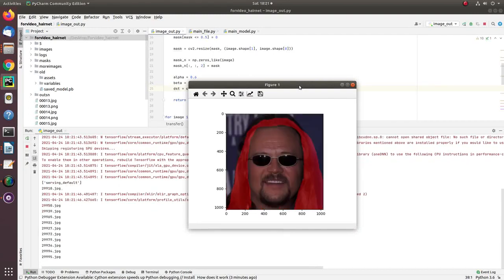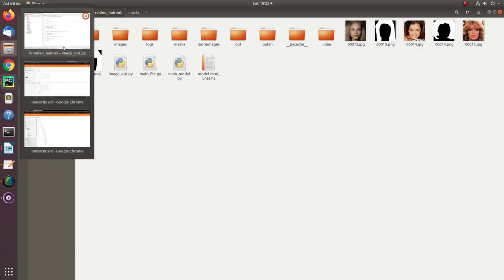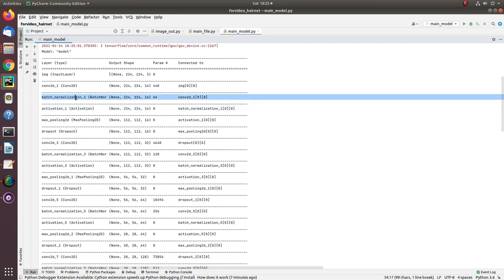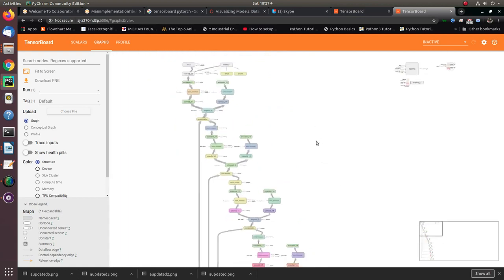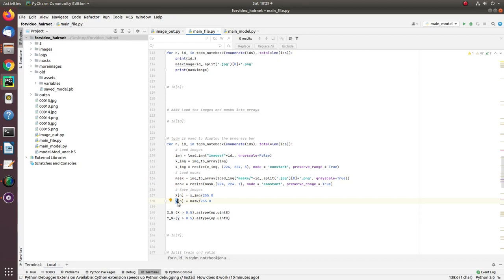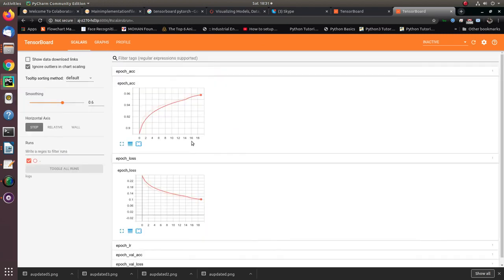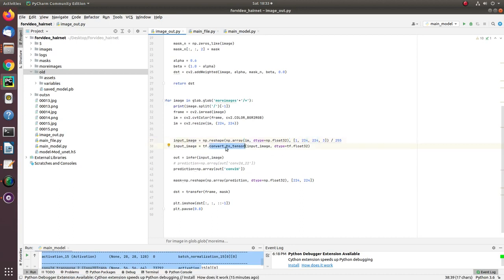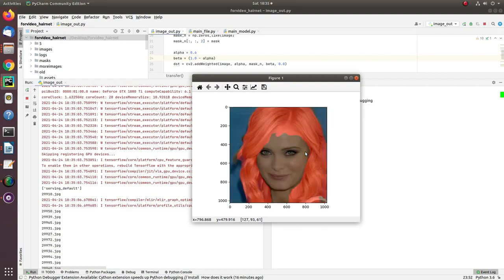HairNET for Hair segmentation using deep learning model TensorFlow | +91-7973788405 for query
Hi guys,

In this video, I've explained how you can create HairNET with Tensorflow implementation.